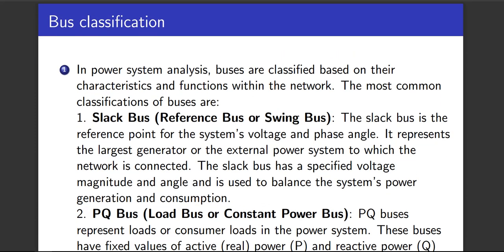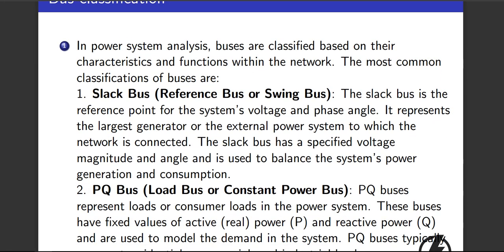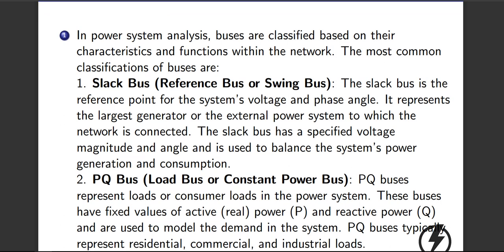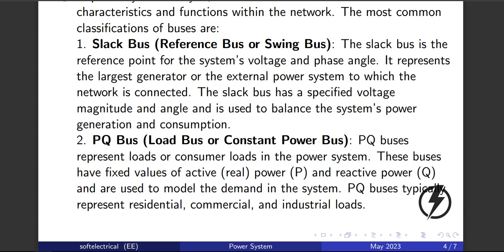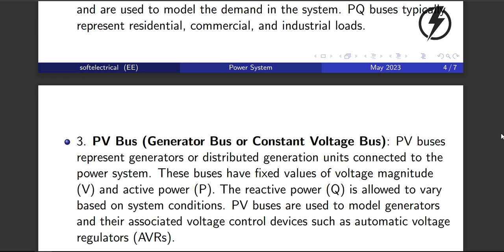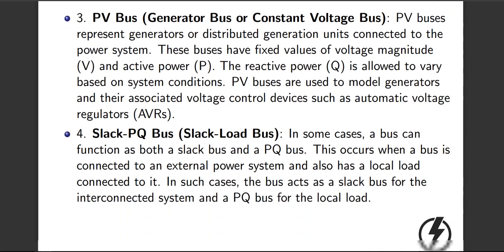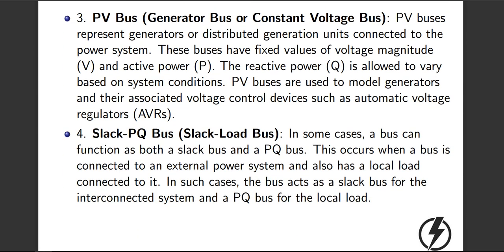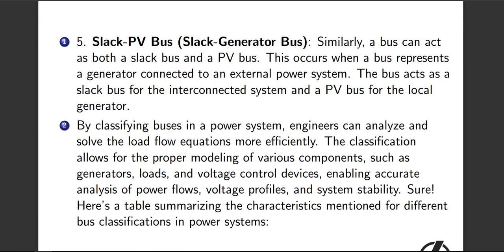Introduction to Load Flow Analysis Lecture -1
Load flow analysis, also known as power flow analysis, is a fundamental method used in electrical power systems engineering to study the steady-state behavior of an electrical network. It is used to determine voltage magnitudes, phase angles, active power, reactive power, and power factor at various buses in the system under different operating conditions.

The load flow analysis calculates the flow of electrical power through transmission lines and distribution networks by solving a set of power flow equations. These equations are based on Kirchhoff's current law (KCL) and Kirchhoff's voltage law (KVL) and take into account the active power (P), reactive power (Q), and complex voltage (V) at each bus or node in the network.